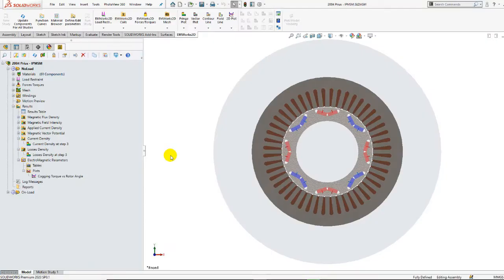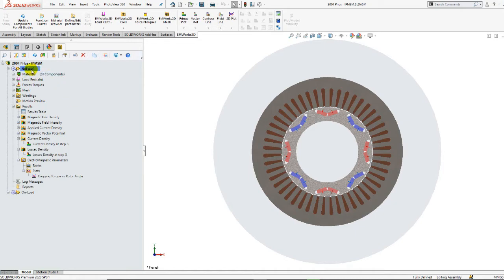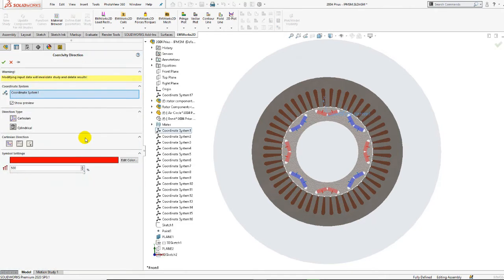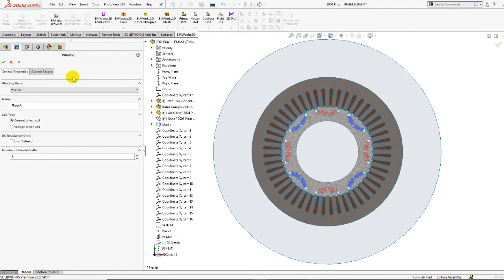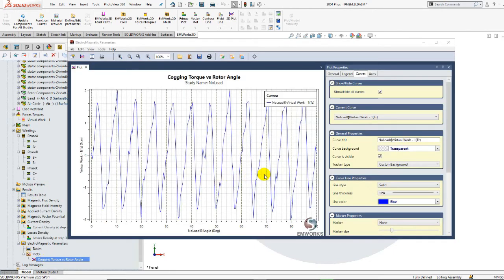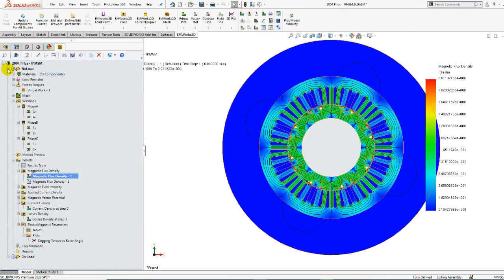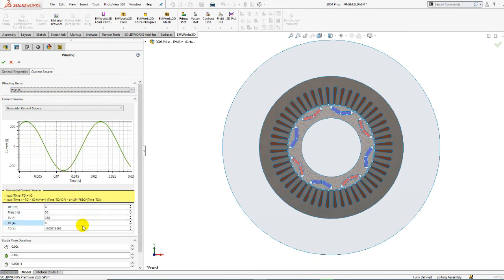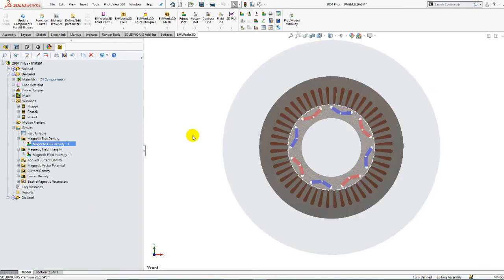How To Simulate the 2004 Prius Motor Using EMWorks2D for SOLIDWORKS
In this video, we will see how to do a no- and on-load study of the 2004Prius Motor inside EMWorks2D for SOLIDWORKS.  EMWorks2D transient magnetic solver coupled to Rotational Motion will be used to simulate the time varying induced voltage, flux linkage, and the on-load torque, etc. EMworks2D also plots the flux density mapping as a function of time.